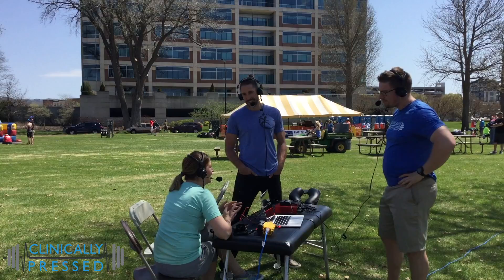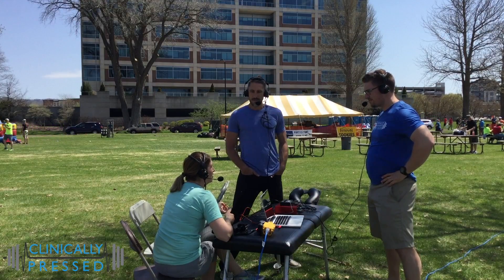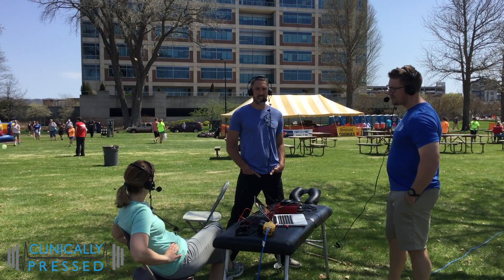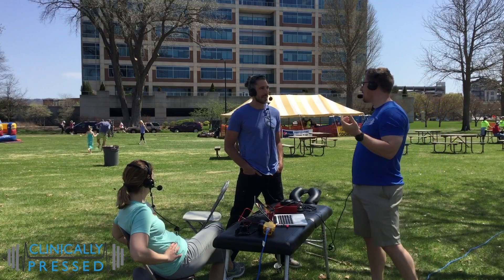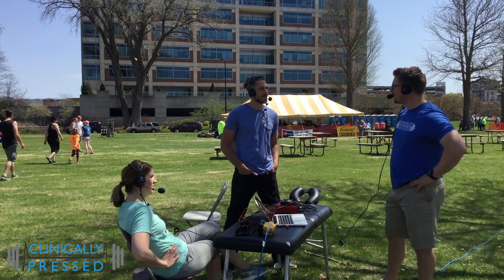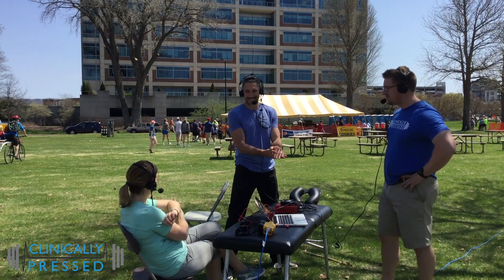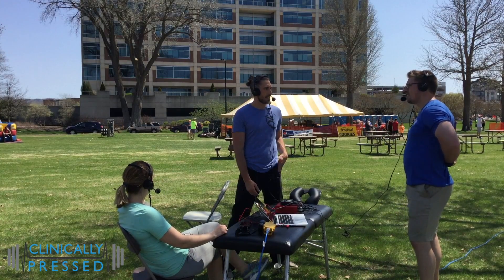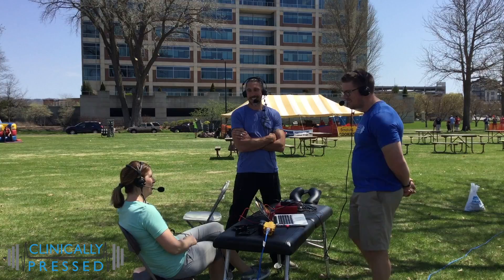Ep. 47: Runners Recovery Tips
We had the distinct honor of teaming up with Coulee Health and O'Brien Physical Therapy to help out at the Grandad's Half Marathon in La Crosse, WI.  During our time providing post race soft tissue treatments we seemed to have a lot of reoccurring themes that we would talk about with all of the runners.  Well since we were there we figured why not create a short episode and lay down some ideas to help aide in recovery.
Without getting to far into the details in this episode we do outline a lot of the 'simple' things we think you can implement into your recovery strategy to get ready for the next race or just get back and get ready for your next round of training.  Check them out and see what you can apply to your recovery strategy.